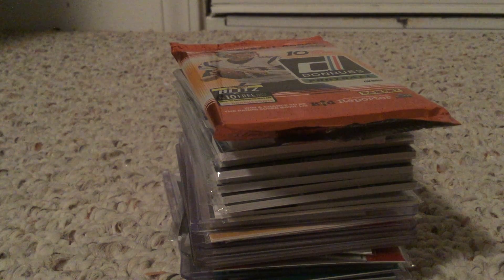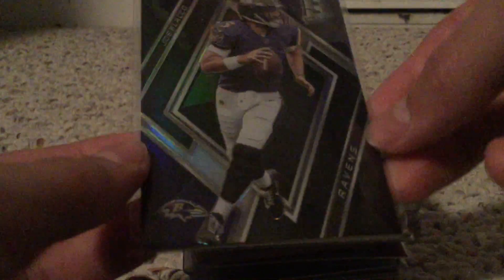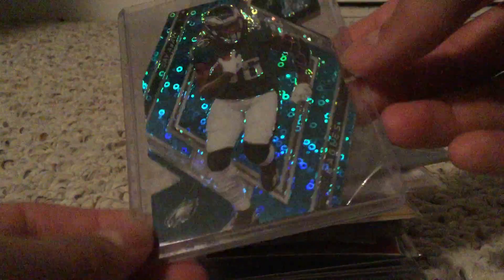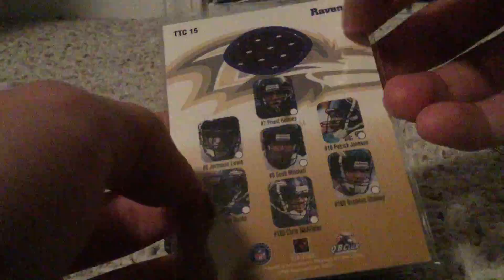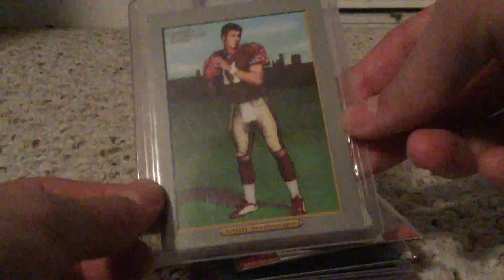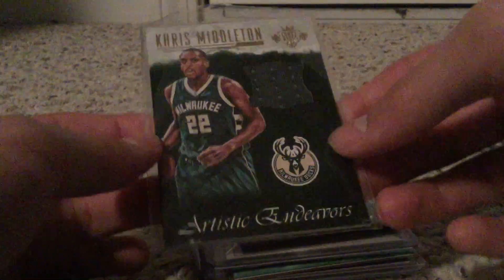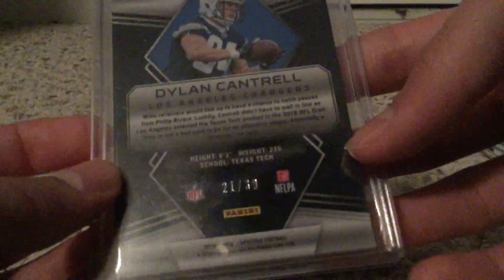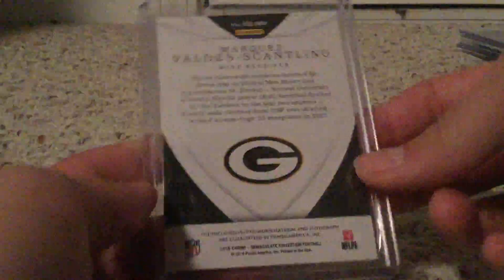Sweet Card Shop Recap Eye Black Auto Rpa